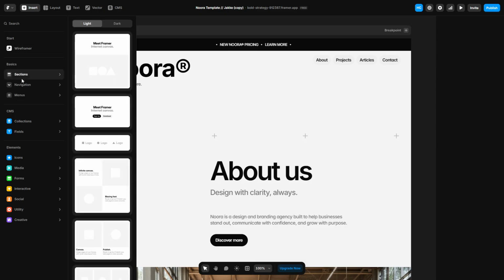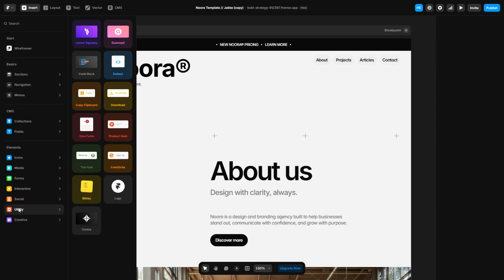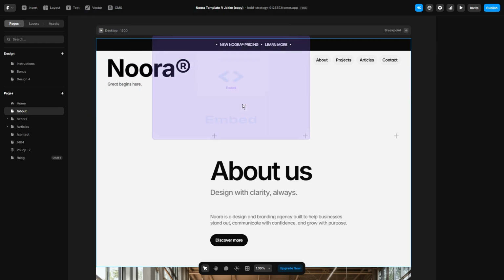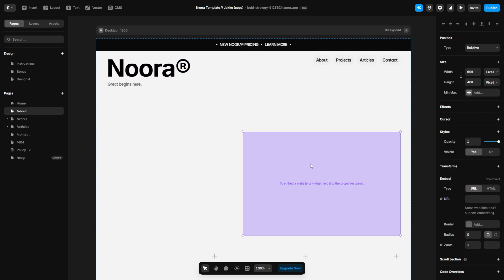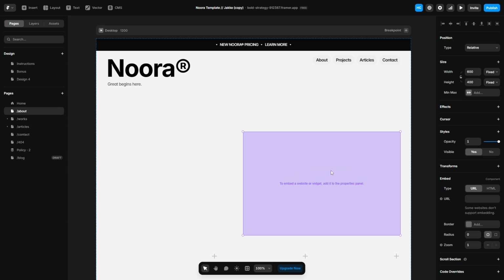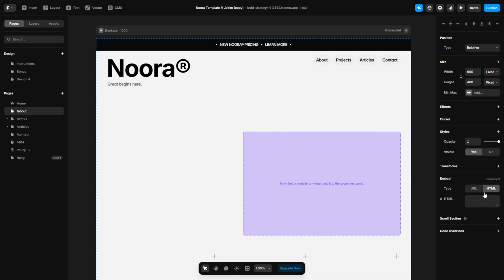How to Add a Back to Top Button to Framer (Step By Step) (2026 Guide)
How to Add a Back to Top Button to Framer (Step By Step) (2025 Guide)